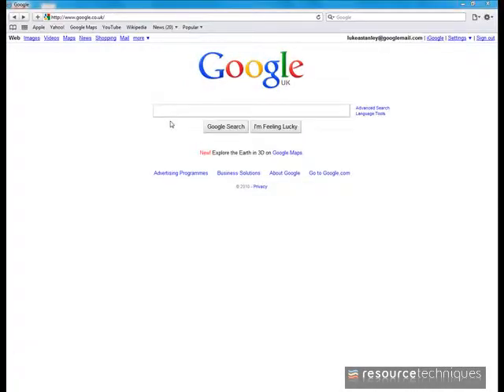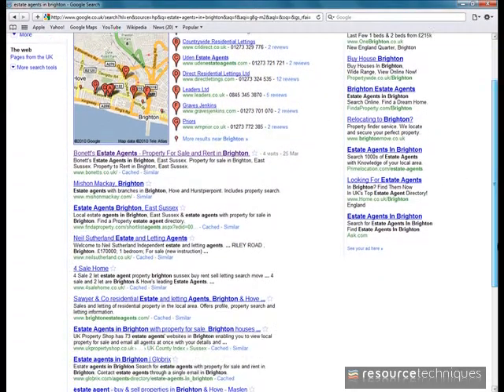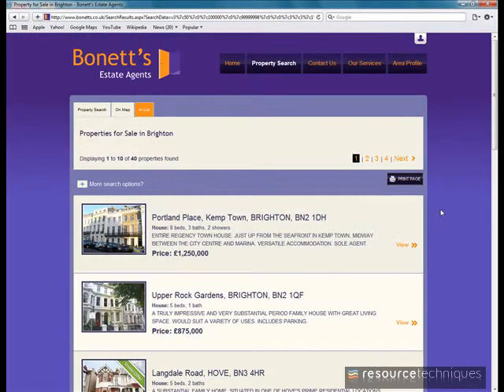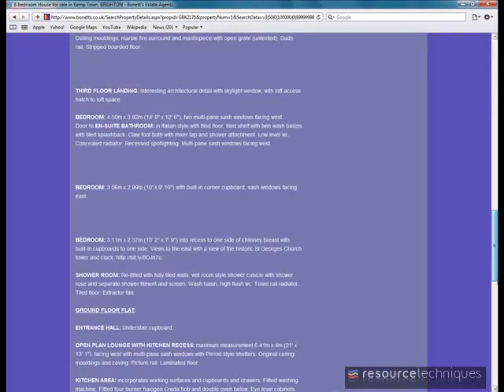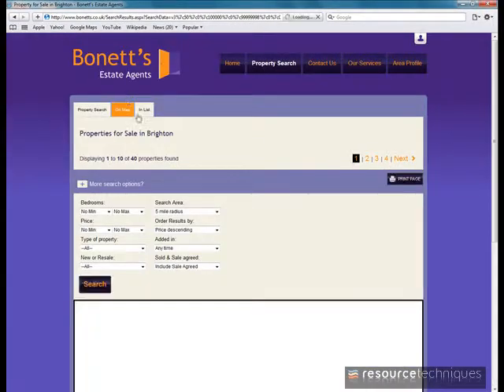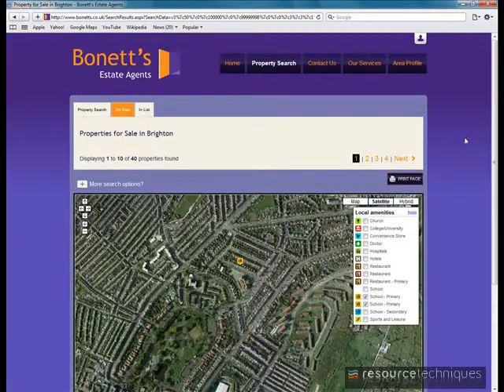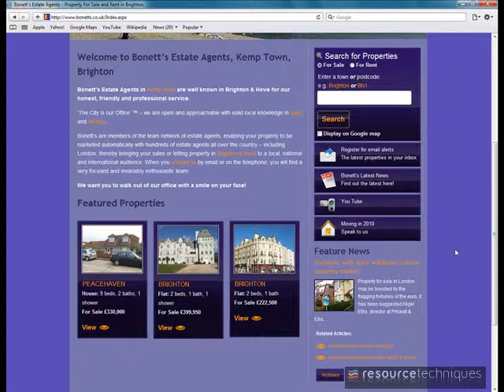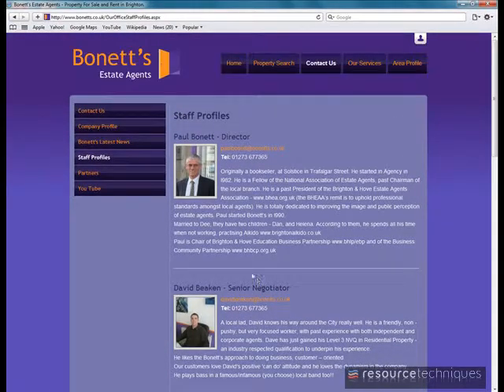Resource Techniques - Web Design For Estate Agents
Web design for Estate Agents has become the domain of the specialist, and whilst a great looking web site is crucial, high ranking within search engines like Google is as important.

If you are an Estate Agent looking for a new web site or if your existing site needs updating, look no further than Resource Techniques.